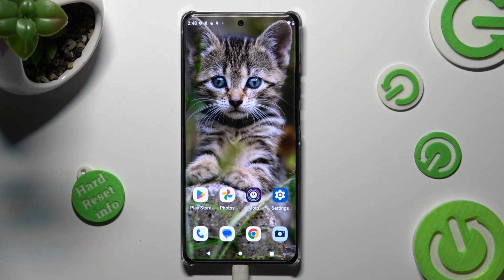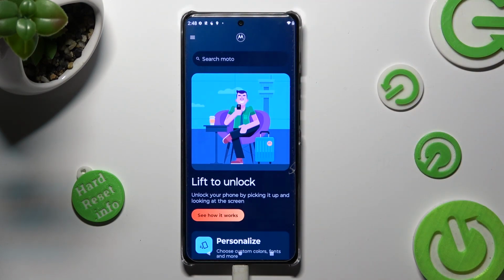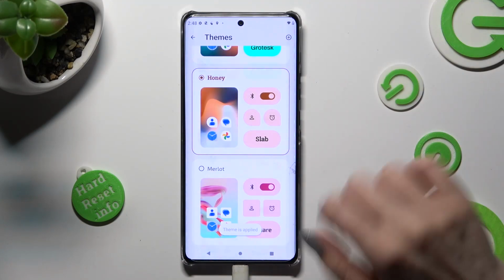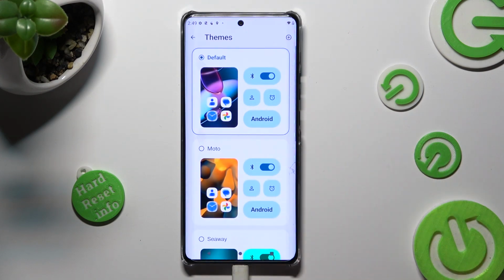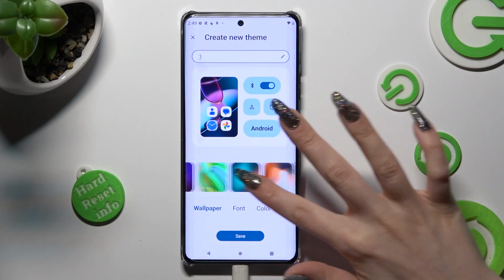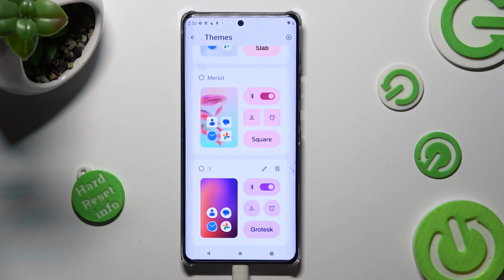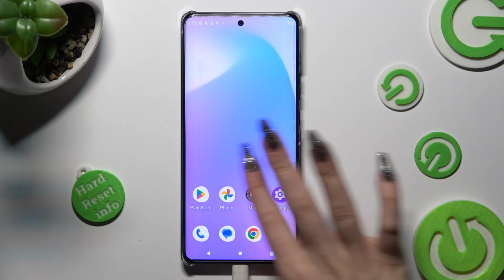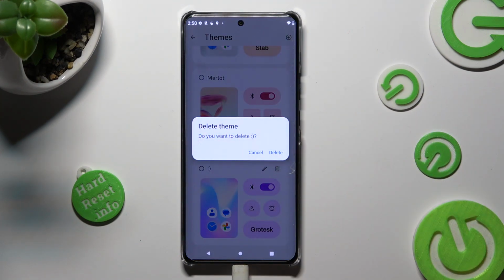How To Change Device Theme On Motorola Edge 40 Pro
If you want to pick device theme on Motorola Edge 40 Pro, this video could be crucial. Just follow our comprehensive video tutorial, and you can learn how to do it step by step. We sincerely hope that this guide has been helpful to you. Your support greatly motivates us to create more informative guides for you!

How to switch device theme on Motorola Edge 40 Pro ?
How to pick theme on Motorola Edge 40 Pro ?
How to customize theme on Motorola Edge 40 Pro ?
Can i change style of Motorola Edge 40 Pro ?